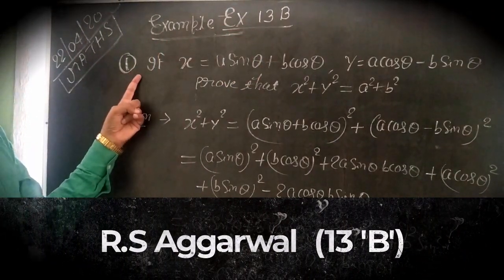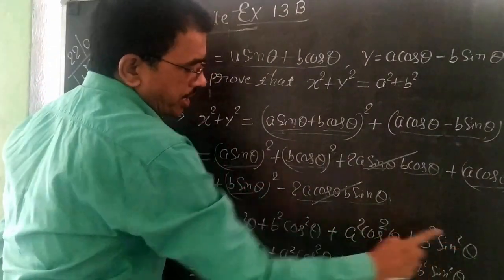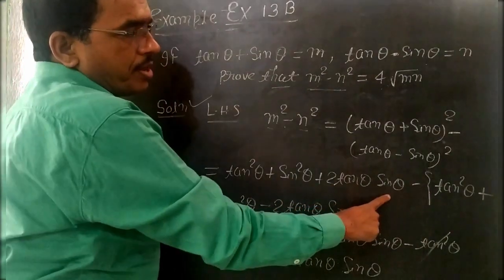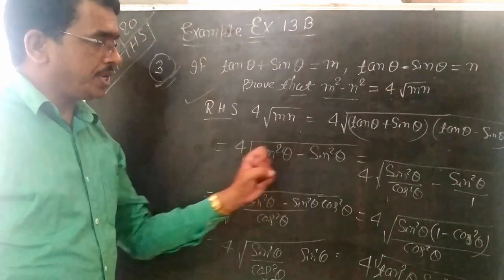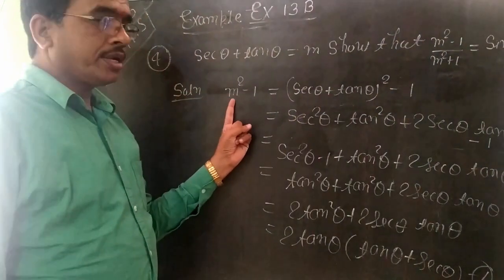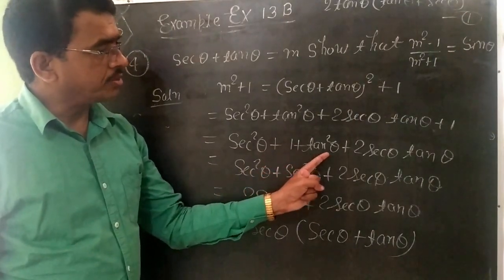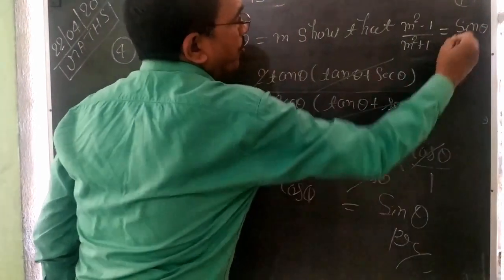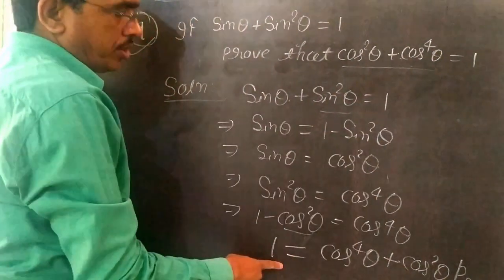Example of "Elimination" of class 10 {ch- trigonometric Identities}. {Prt -3}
Here is some solved example of  ex - 13 b ,Book - R.S Aggarwal .